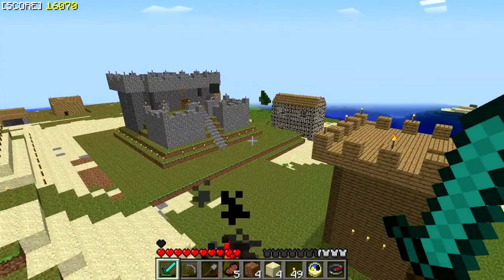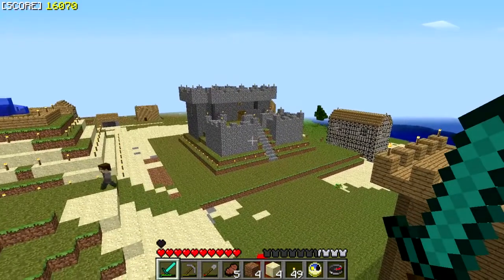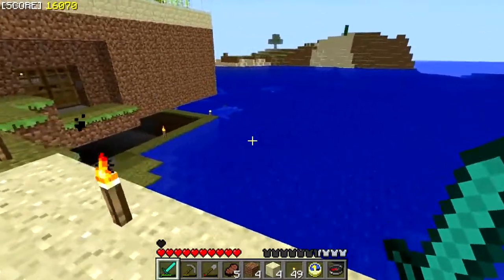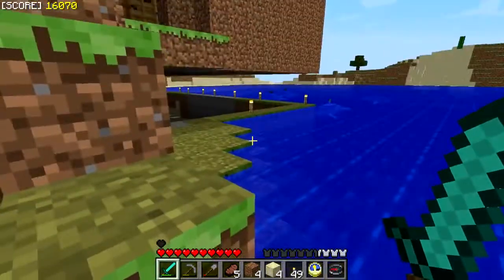Minecraft with the Yogbox ft Guyofdoom - Ep. 6 - A City Tour with Updates and a Ninja!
My current list of goals are:
1) Organize and improve the house/base.
2) Complete my farm. (DONE)
3) Create a tree farm. (DONE)
4) Tame baby animals and create a "barn"
5) Tame and breed horses
6) Improve reputation with the village enough to get property.

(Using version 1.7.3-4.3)